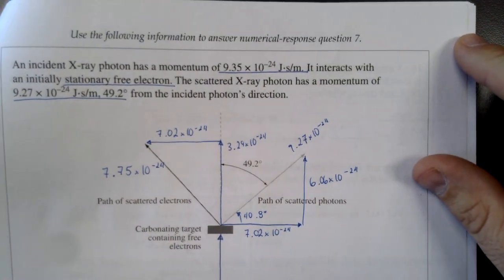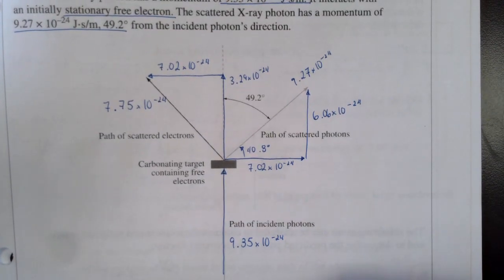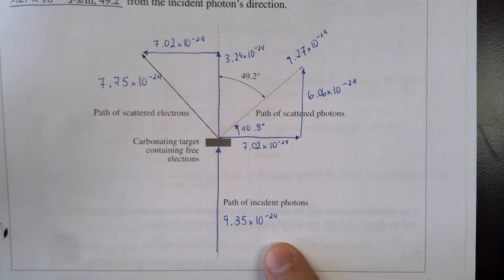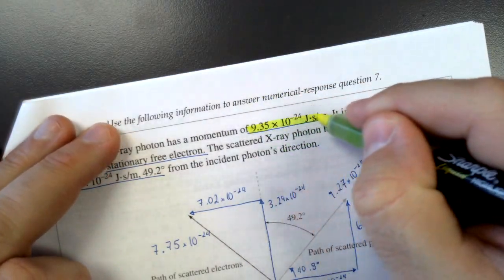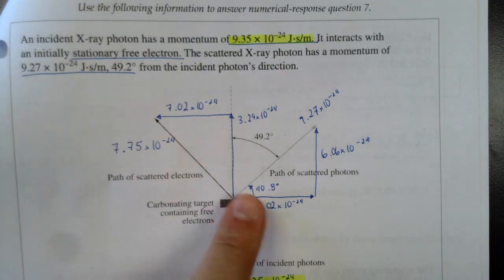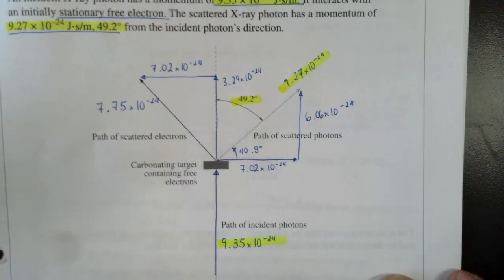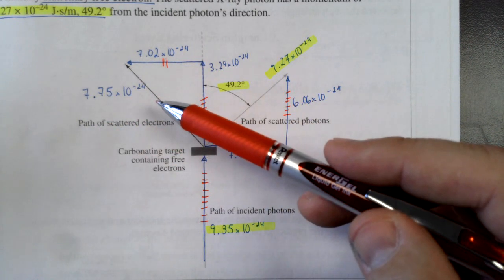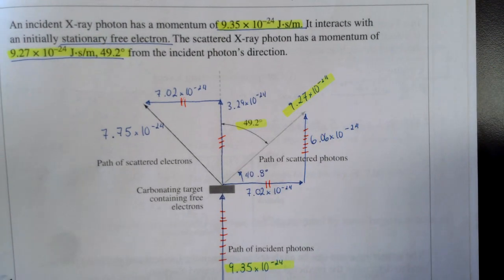Physics 30 Unit C Review KEY (NR7)